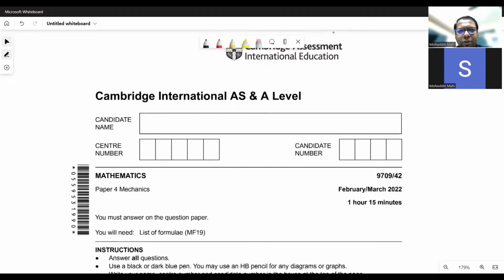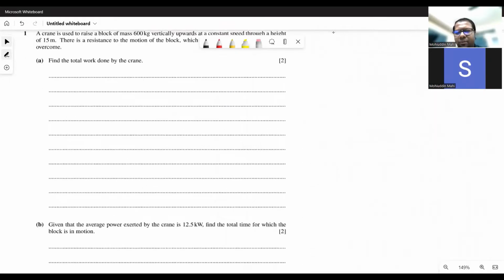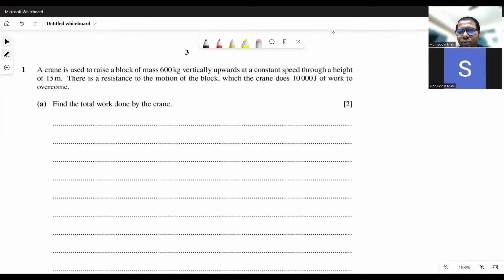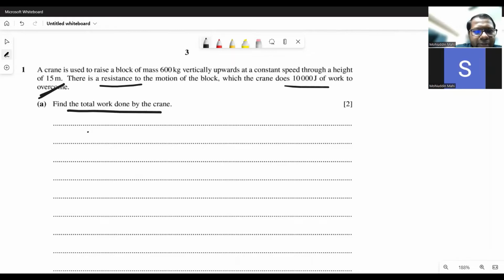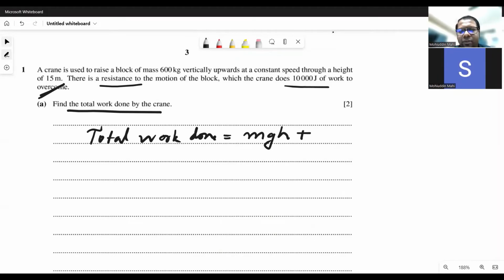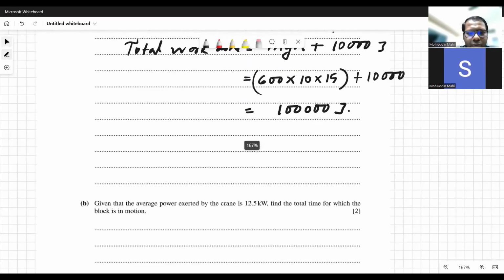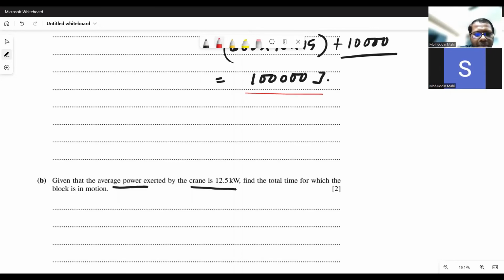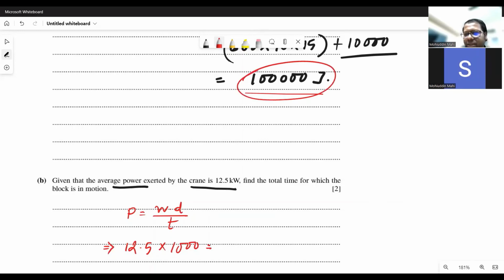Q1 | Work, Energy & Power | FEB-MARCH-2022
Work, Energy & Power | Cambridge AS Maths | 2022 FEB-MARCH Yearly Question Paper Solve